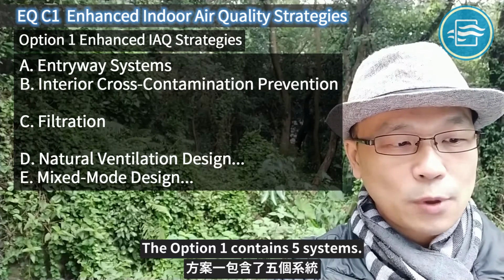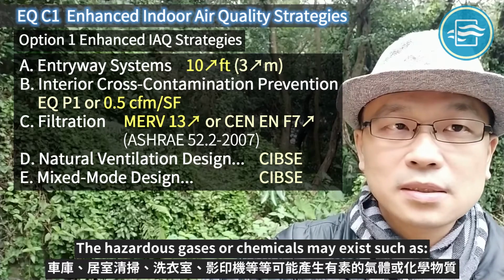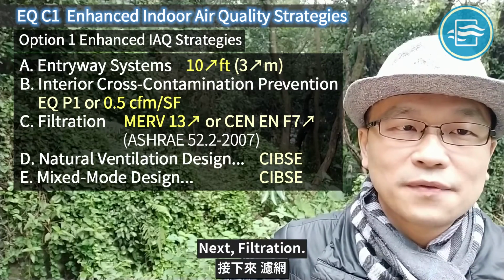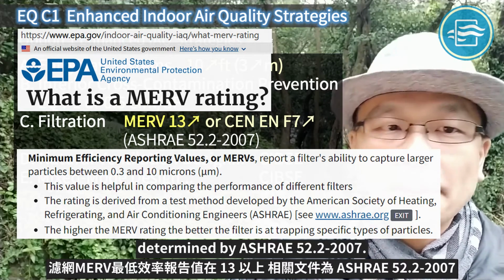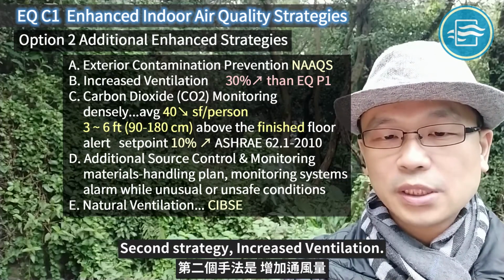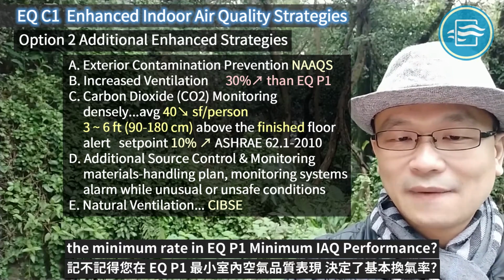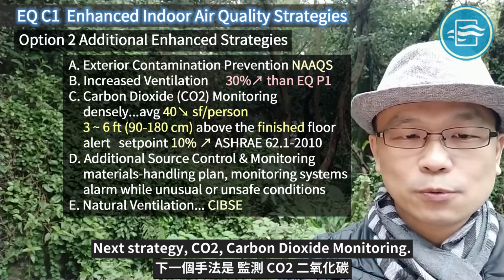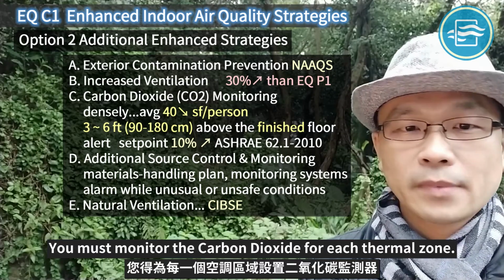60 LEED EQ C1 Enhanced Indoor Air Quality Strategies (BDC v4)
LEED v4 Reference Guide - BD+C
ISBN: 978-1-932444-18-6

We make every effort to provide accurate and complete information.
However, we cannot guarantee 100% accuracy.

粘名豐 Ming-Feng Nian, Booth MBA, PfMP, PMP,
USGBC Faculty, LEED AP (5 specialties), WELL AP, SITES AP, etc.